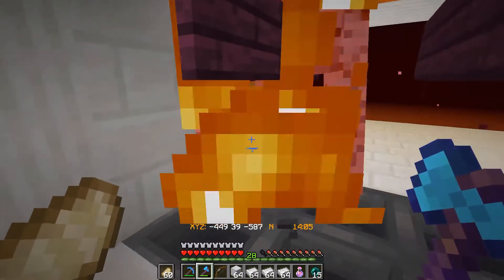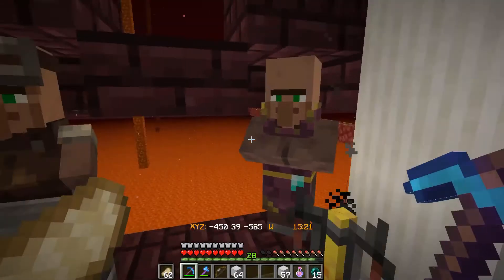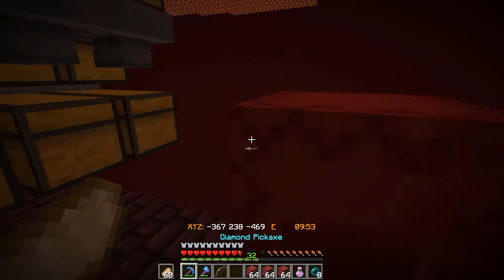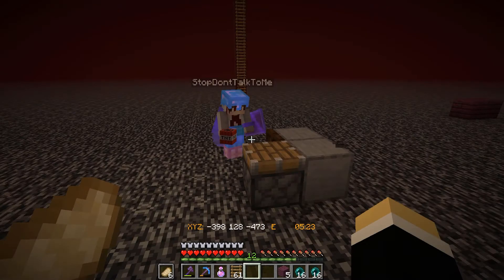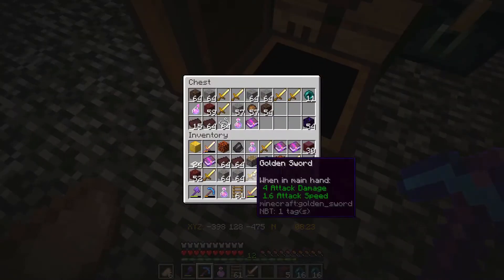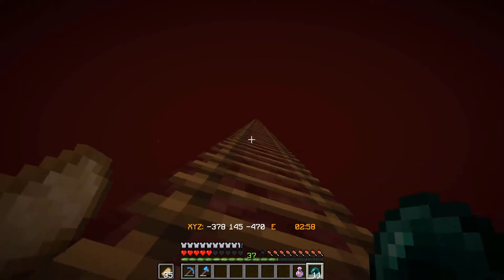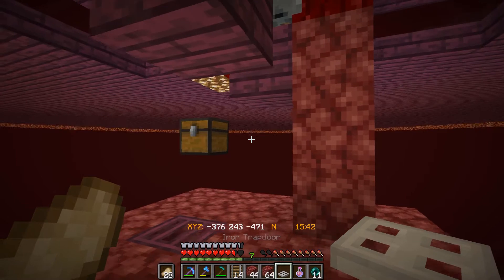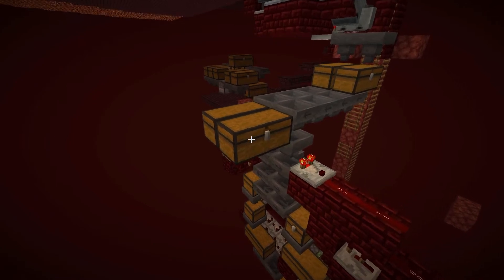MEGA GOLD AUTOCRAFTER | OmathaCraft 4 | 6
Omathacraft is a survival multiplayer minecraft server where a handful of awesome content creators come together to push the limits of the the game. Omathacraft has officially updated to minecraft 1.16, the nether update.

In this episode we construct the gold farm storage along with a mega gold autocrafter to craft all of the nuggets into gold ingots in preparation for our future piglin trading set up. We bring up 2 villagers from below the nether so we can breed them in the next episode.